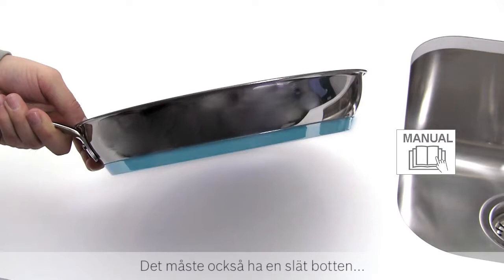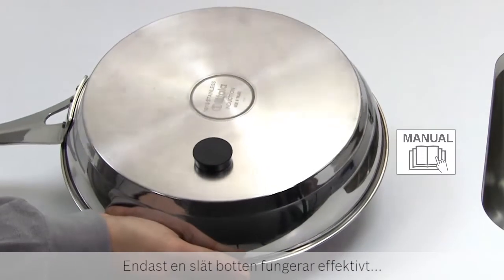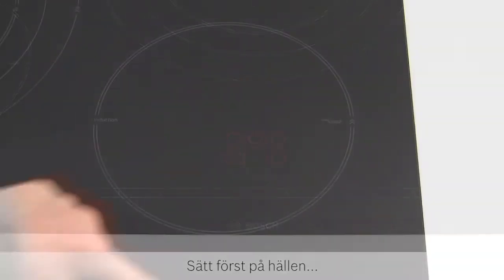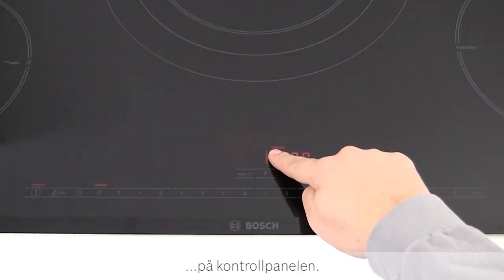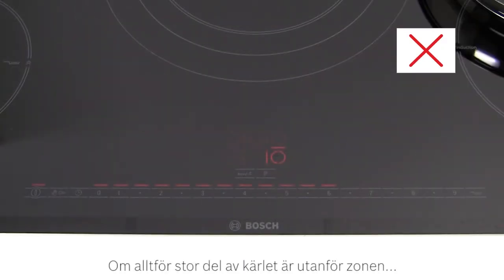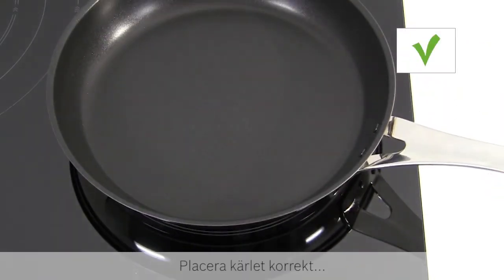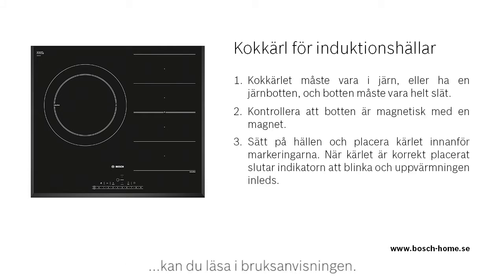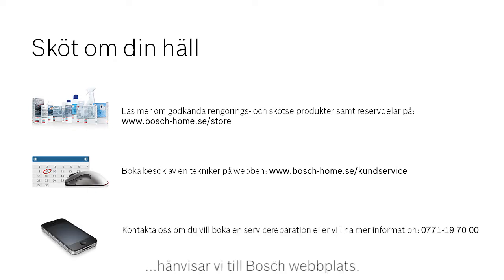Vilka kärl kan jag använda på Bosch induktionshäll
I den här filmen kan du se hur du tar reda på om din kastrull eller stekpanna kan användas på induktionshäll.

Det enklaste sättet är att ta en vanlig kylskåpsmagnet och sätta den mot undersidan av kastrullen eller stekpannan, fäster magneten, passar den för induktionshäll.
Men var uppmärksam på att det finns bättre och sämre kärl. Vissa kärl kan orsaka oljud när de används på en induktionshäll. Ofta beror det på att kärlet inte har tillräckligt hög kvalitet.

Våra produkter är gjorda med kvalitet, teknik, tillförlitlighet och hållbarhet i fokus. Med Bosch får du produkter du kan lita på och som gör livet enklare för dig.

Vårt sortiment består av vitvaror såsom ugnar, spisar, spishällar, fläktar, kylskåp, frysar, diskmaskiner, tvättmaskiner och torktumlare, samt hushållsapparater såsom blandare, stavmixers, brödrostar, kaffebryggare, dammsugare och mycket mer.

Besök för mer information om våra produkter.

Bli medlem i MyBosch och få tillgång till tips, smarta funktioner, exklusiva rabatter och erbjudanden

Vi har ett stort utbud av inbygnadshällar, inbyggnadsugnar, spisar och köksfläktar som passar i alla typer av kök och till alla typer av behov. Läs mer om våra modeller här

Bosch. Invented for life.